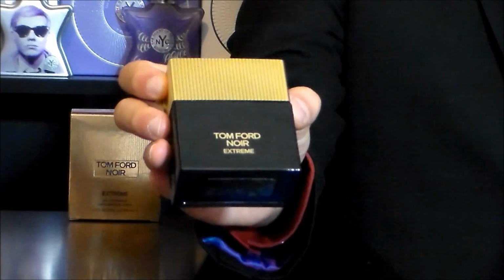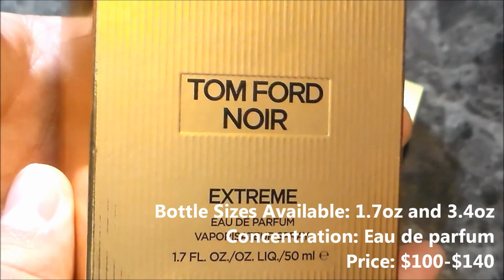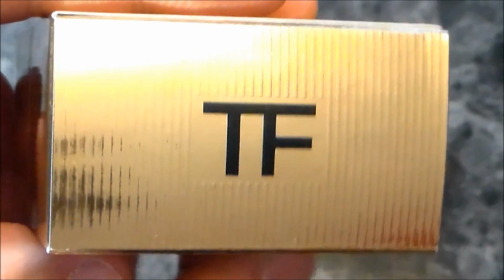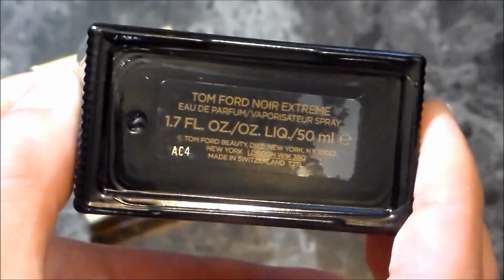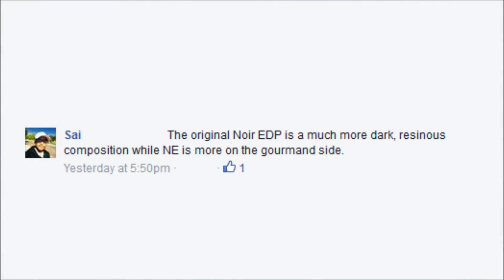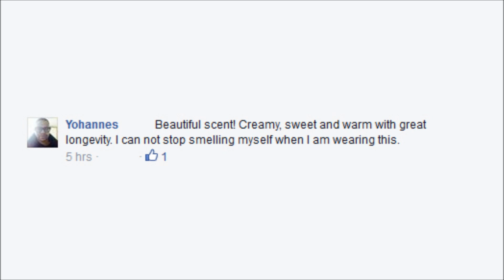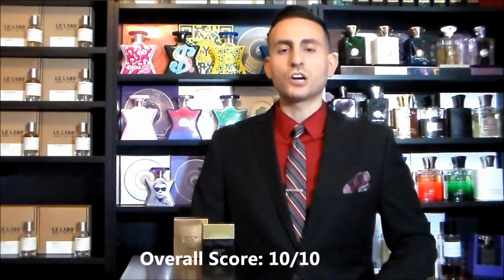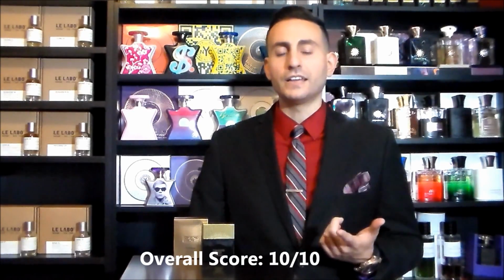Noir Extreme by Tom Ford Fragrance / Cologne Review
Presentation: 1:03 | Smell: 2:10 | Rating: 6:50

A fragrance review / cologne review of Tom Ford Noir Extreme.

Bottle sizes available: 1.7oz and 3.4oz
Concentration: Eau de parfum